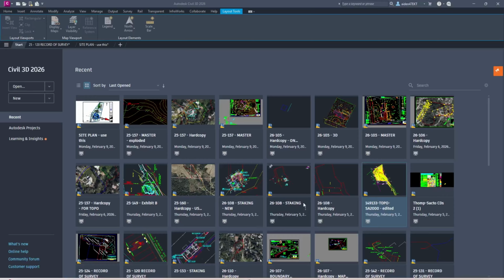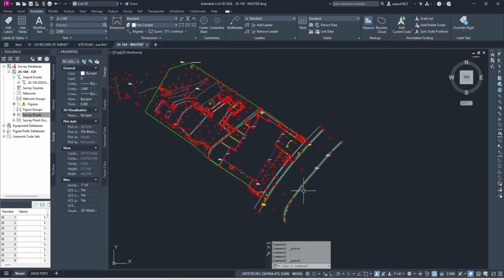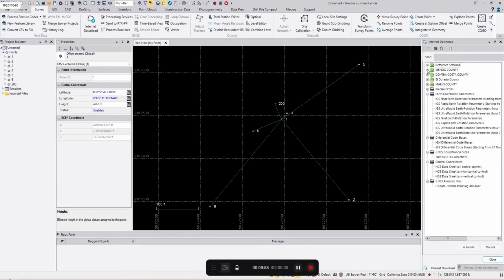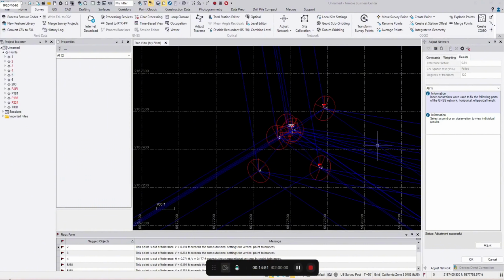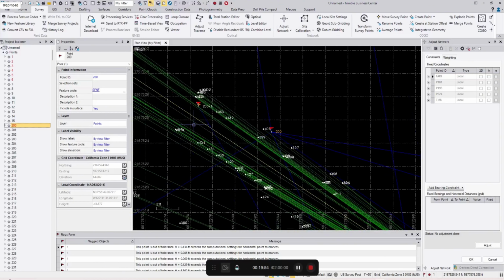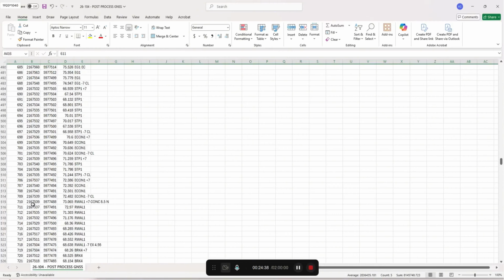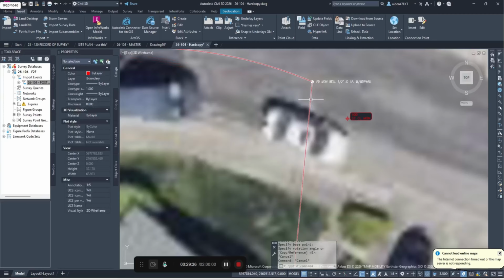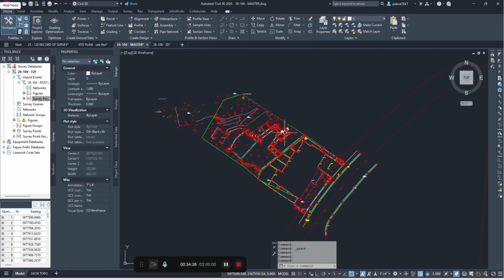How to prep job for drafting the FLS Way (Drafting 1)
This video will show you how to process a .csv or .txt file that was coded using linework into Civil 3D using the field to finish function of the software. This video will also show you how to process raw GNSS data in Trimble Business Center. It will show you how to move and rotate a record boundary to resolve the boundaries for the topo.